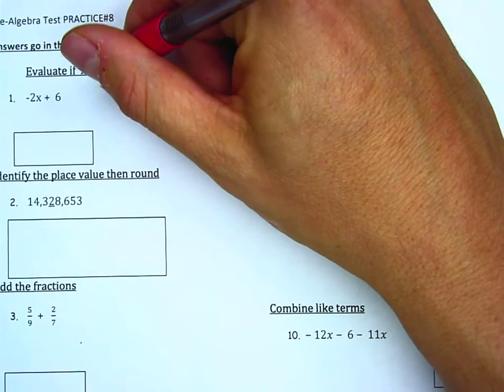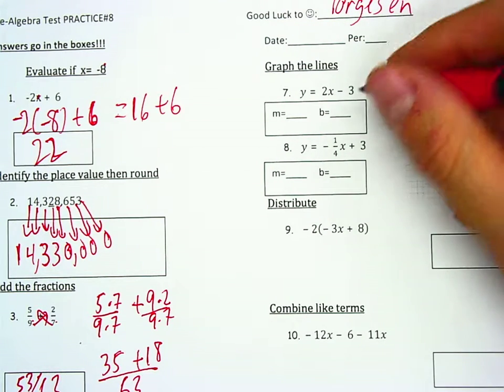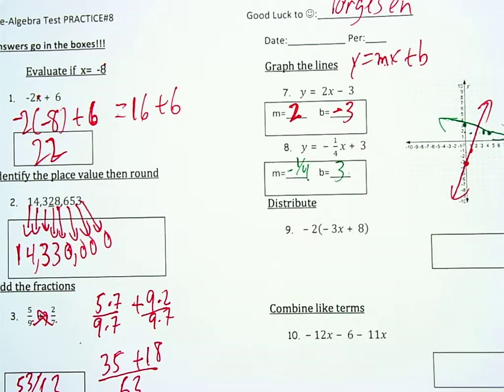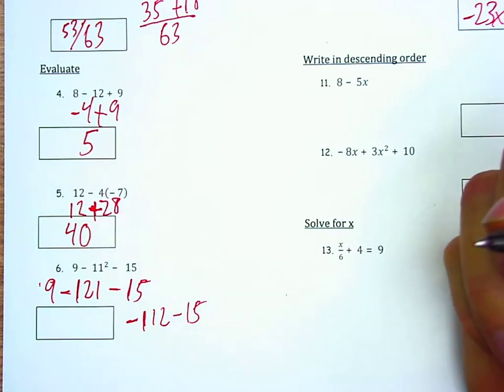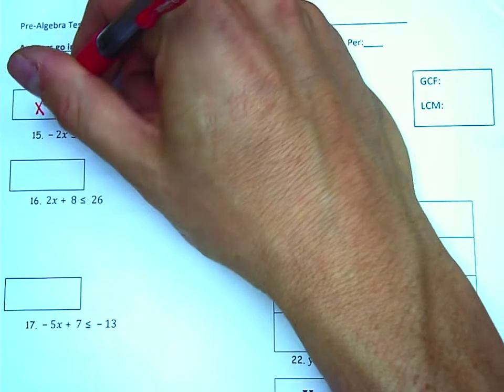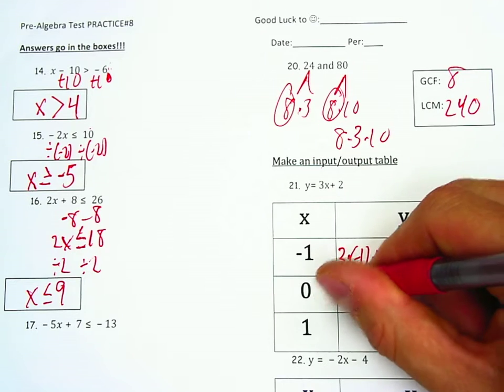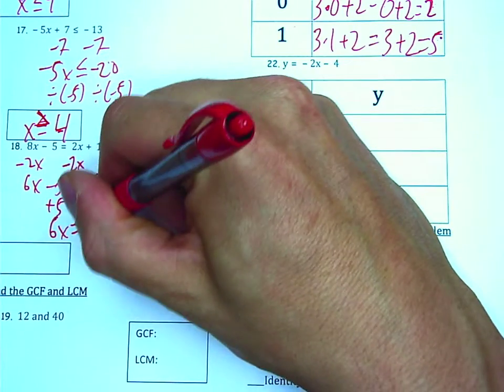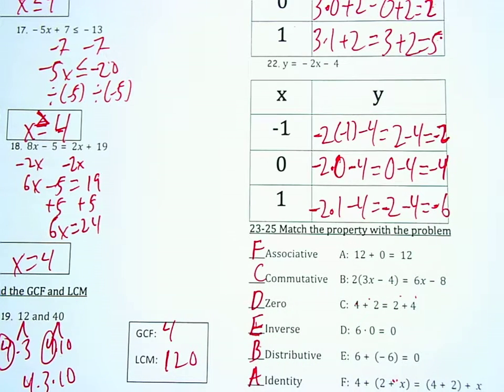Test #8 for Pre-Algebra